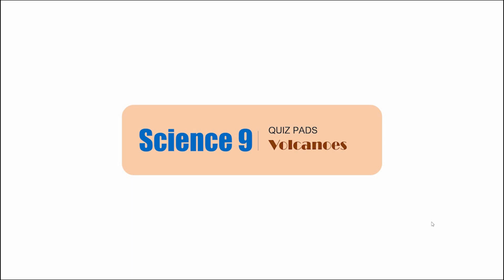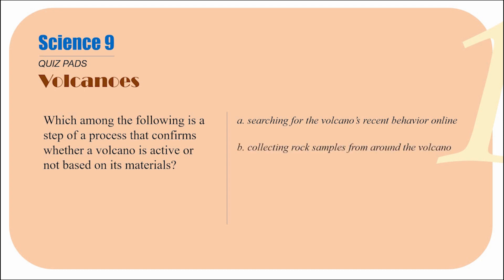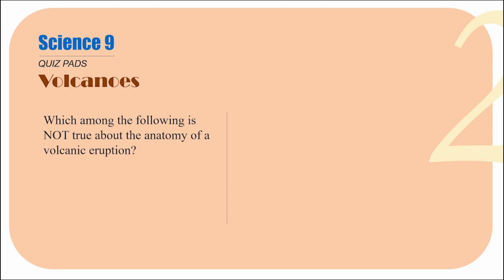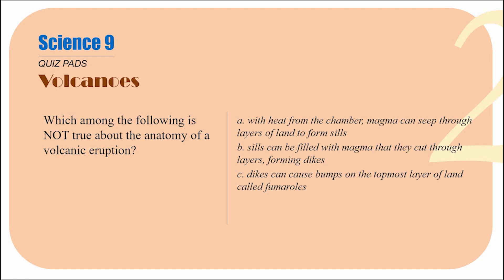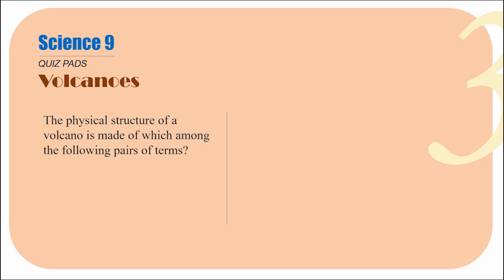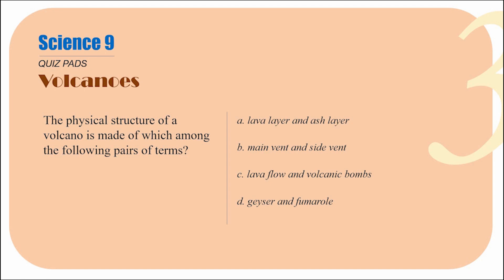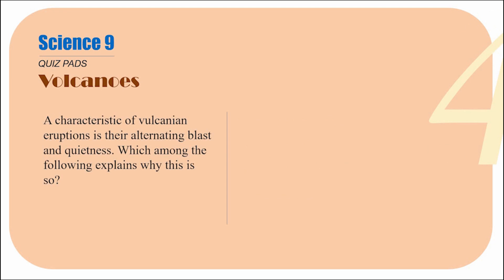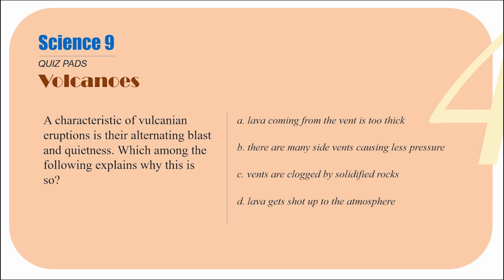Science 9, Unit 3, Module 1 Quiz: Volcanoes 3.0